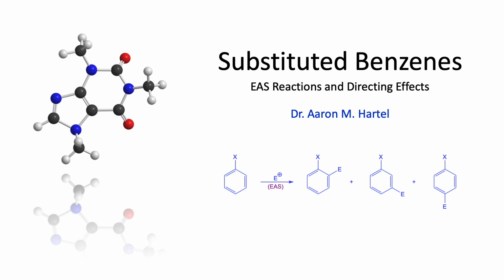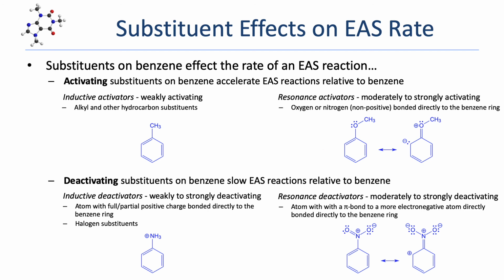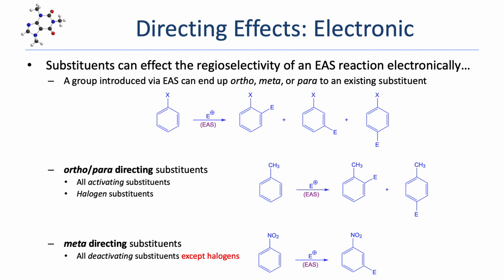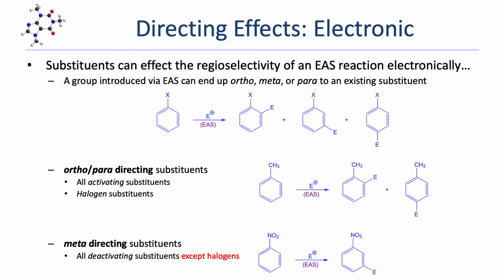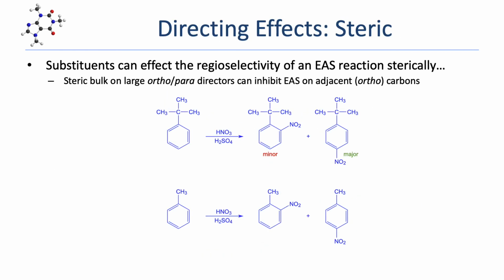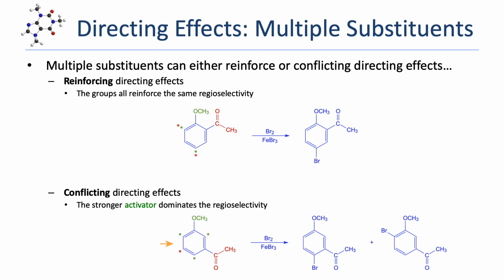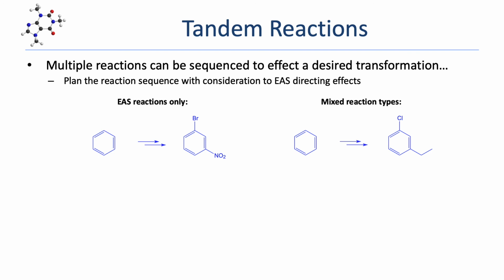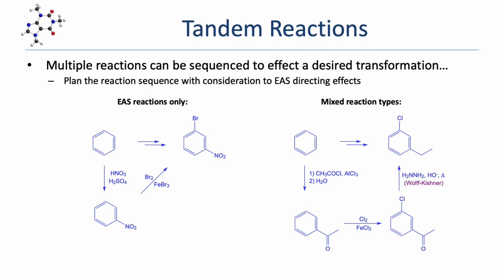Organic Chemistry - EAS Reactions of Substituted Benzenes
In this video, we explore the EAS reactions of substituted benzenes, looking at activating/deactivating groups and ortho/para and meta directors.